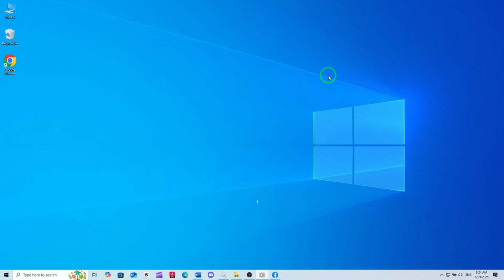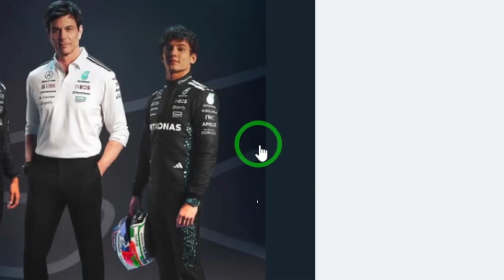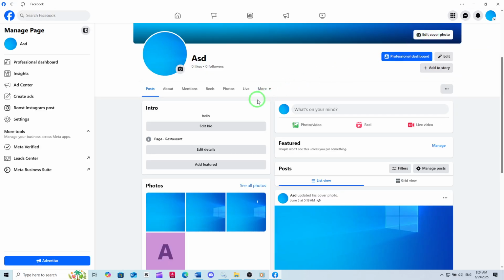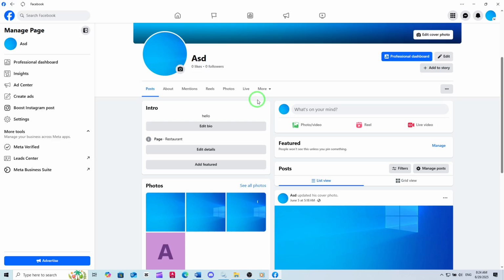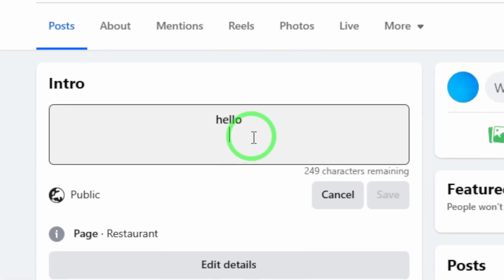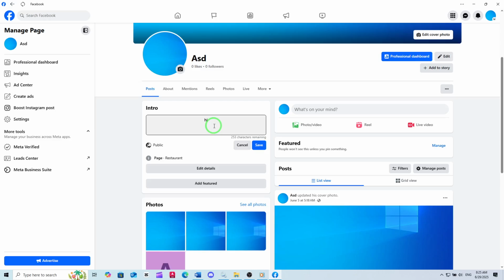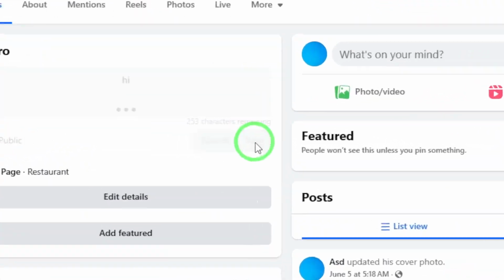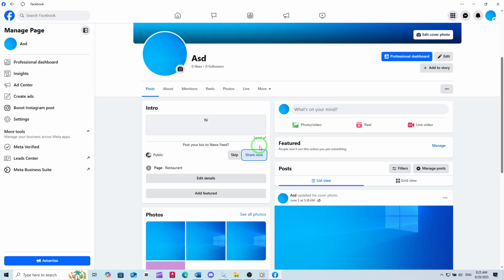How To Edit Your Page Bio On Facebook App On PC (New Update)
Learn how to edit your page bio on the Facebook app using your PC with the latest update. This quick tutorial will guide you through the updated steps so you can easily update your Facebook page bio and keep your profile fresh.

1. Open the Facebook app

2. Click on your profile photo at the top right corner

3. Enter to the page

4. Click on Edit Bio

5. Make your changes, click Save-

Chapters:
00:00 Intro
00:12 Soultion
01:05 Outro